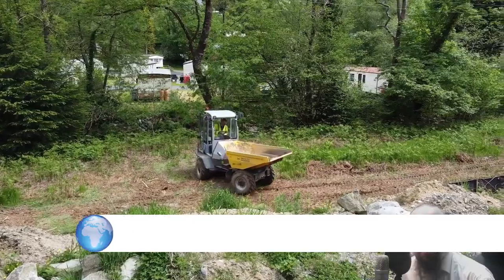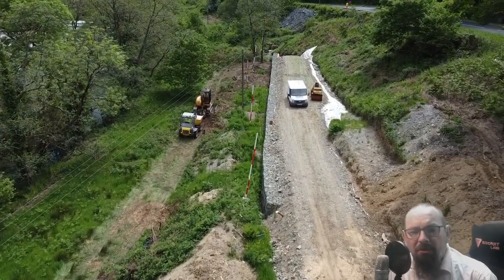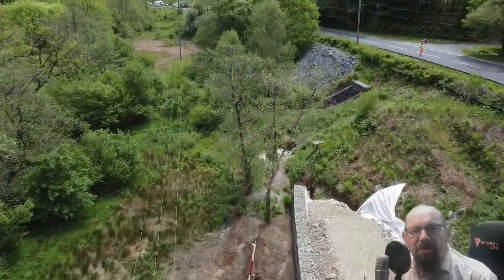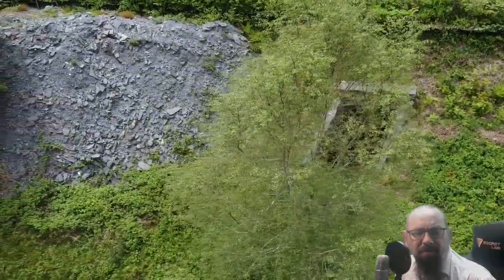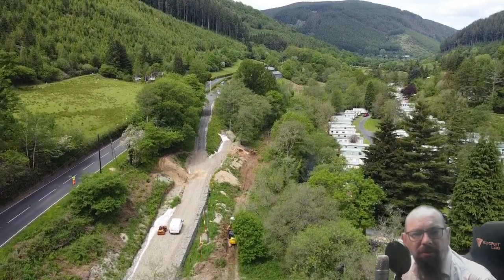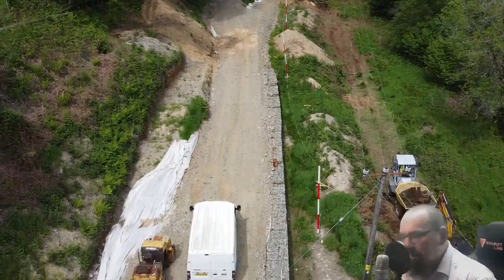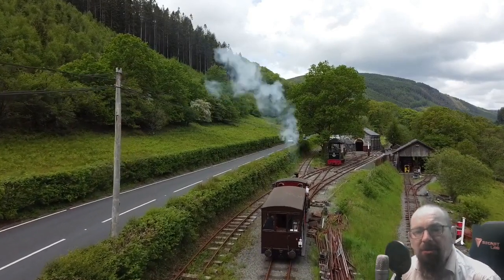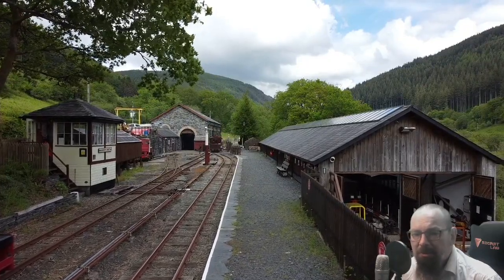Corris Railway update video 7th June 2021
Work has recommenced on the Southern extension, and we are carrying passengers again.